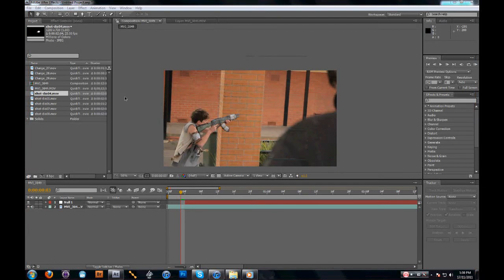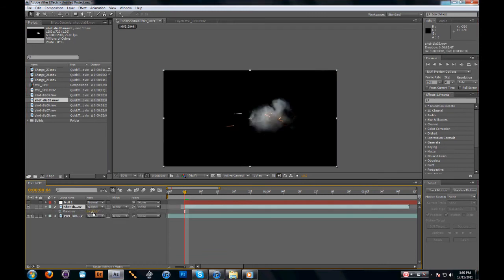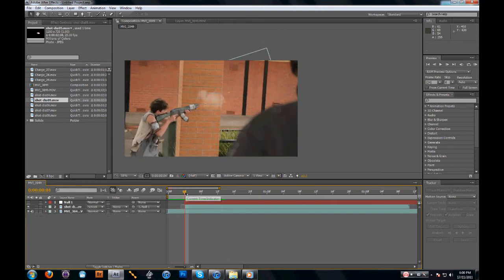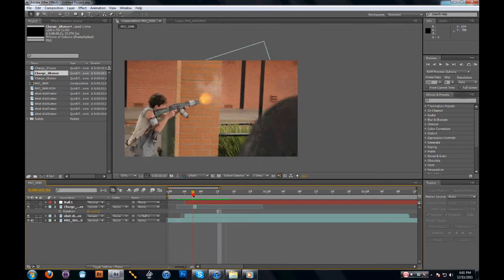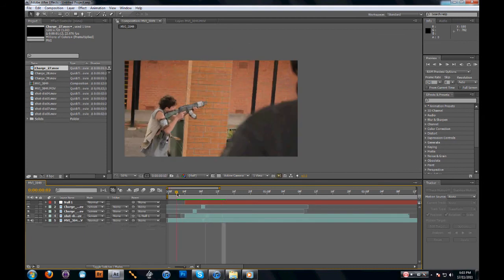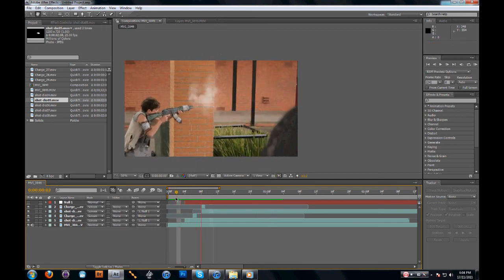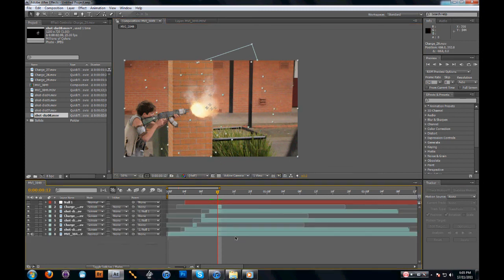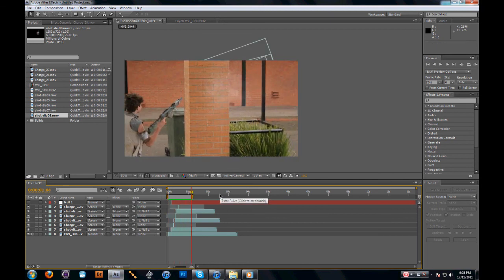Muzzle Flashes - LSF Tutorials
Removed the other one because i decided that it would be easier to navigate through multiple videos than one small one.
- Stirling
Here's the link to some Muzzle Flashes.
Set the blending mode to add and you're ready to go!